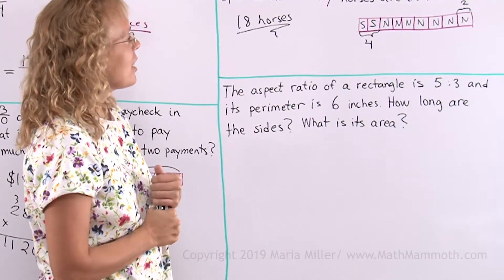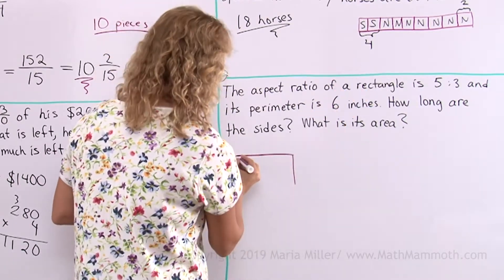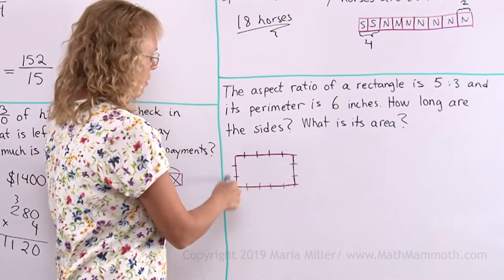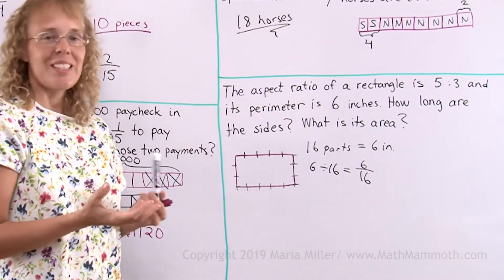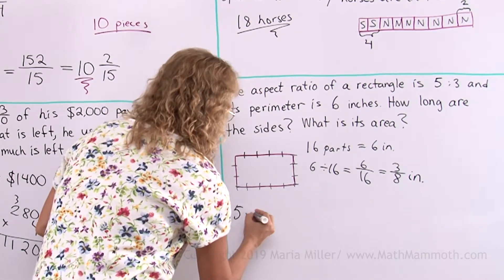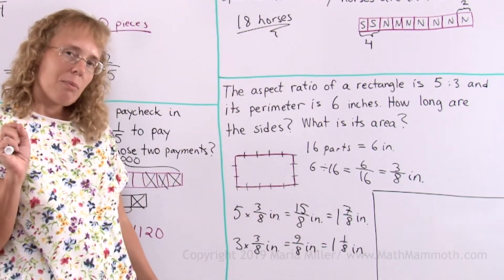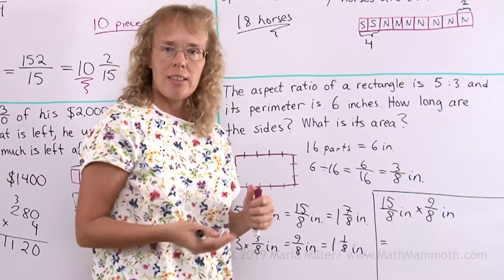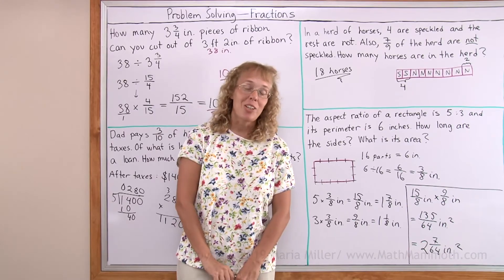A fraction word problem: aspect ratio of a rectangle (6th grade math)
In this problem, we're given the aspect ratio of a rectangle as being 5:3, and its perimeter as 4 inches. The task is to find the side lengths and the area. This involves fraction division and multiplication.